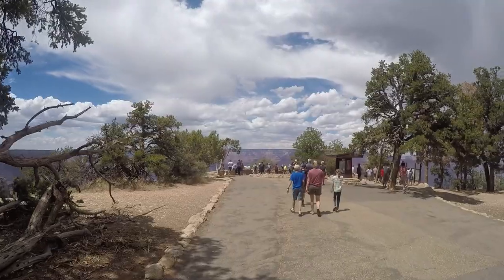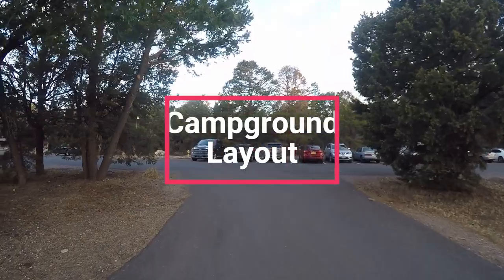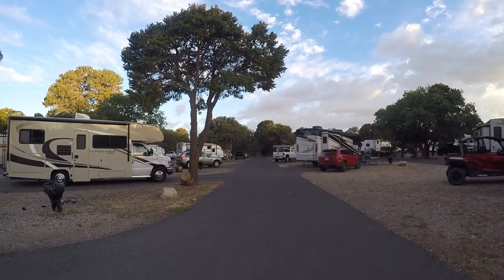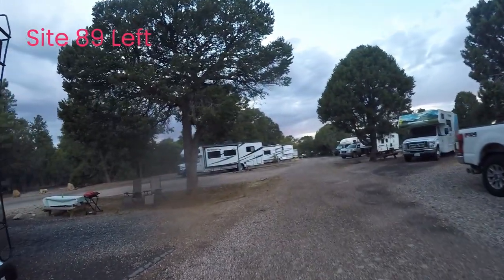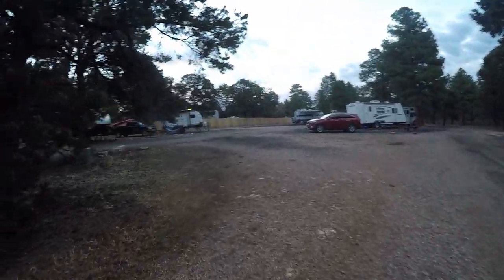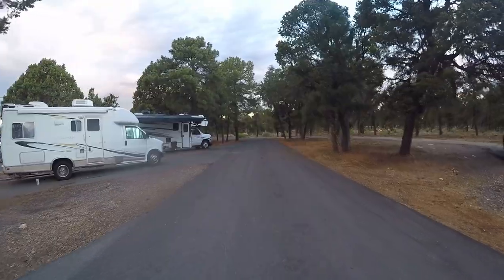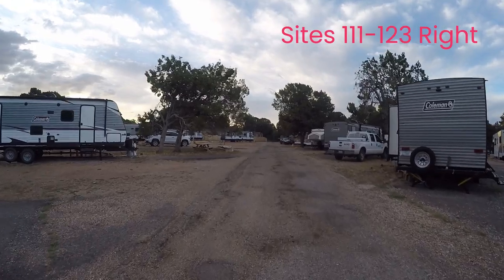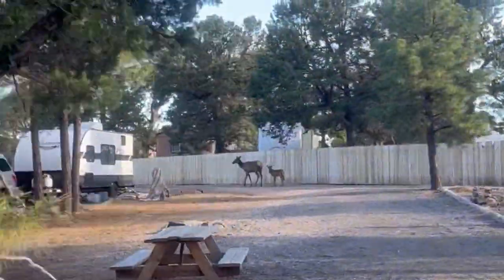Don't Visit the Grand Canyon Unless You Stay at This RV Park 🏕️ Trailer Village RV Park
Trailer Village is the closest campground to the South Rim of the Grand Canyon with full hookups.  Today you will learn about the campsites, park amenities, and more so that you are ready to book your reservation.

Dad Jokes make great gift ideas:
Dad Jokes Around the Campfire
600 Funniest Dad Jokes

Surge Protector
Water Pressure Regulator

Washers game
Ladder ball game

To view any product mentioned by us in our videos and support CampBrood, click this

 All the sites are pull throughs and angled well to get in and out.

There are 3-4 bathroom facilities in Trailer Village.  However, the one next to our site was locked.  The small bathrooms only include toilets and sinks.  If you like using your RV for the toilet, shower, and sink you are in the right campground.  Down the road, at the more rustic Mather campground are camper facilities.  The building is a short ½ mile walk from Trailer Village and the entrance to Mather campground.  Here you will find a laundromat with 20 washing machines and 20 dryers.  There is a store with some drinks, snacks, and camper supplies.   Showers are also located here for your convenience.

The South Rim is like a small city.  Section one includes Trailer Village and Mather Campground as well as the Market and Yavapai Lodge.   The second section is the Visitor’s Center.  This is the typical National Park interpretive Center and gift shop as well as bicycle rentals.  Grand views from the South rim are a short walk away.  The Village is full of housing and lodging and the train station.  This is the busiest most populated section of the South Rim.  Here you will find the Bright Angel Lodge and the famous El Tovar Hotel.  The fourth is of course the South Rim that Stretches from Hermit’s Rest at the far west to Yaki Point on the far east.

Bear proof containers are located in the middle of the campground at each street intersection.  Additionally, there are three dumpsters located by the check in station.  One of them is marked recycle.  The shuttle stops here routinely to take you around the South Rim.

Trailer Village is the only campground in Grand Canyon National Park with full hookups including 30 and 50 amp electric, water, and sewer.  The western improved sites have charcoal grills and direct TV hookups.  Every site has a picnic table.

Food is difficult to get in the Grand Canyon.  It is way better to RV, and take care of food with your RV.  We went out to dinner and there was a long wait and reservations need to be made months in advance.  The sit down restaurants we found were in Bright Angel Lodge and the El Tovar Hotel.  If you are missing a few items to prepare your meal the Village Market and Deli is just outside the campground and has a solid selection.

The bike trail system is awesome and connects Trailer Village to the rest of the South Rim with the bike trail connector at the check in station and the trail connector on the East side of the campground.  We biked to Kaibab Trail and Yaki Point from the RV.   Biking to the Visitor’s Center from the RV is a lot of fun, too.  We even drove to Bright Angel with our bikes and rode out to Hermit’s Rest.  We have two videos that detail biking the South Rim and will put links to them in our description for you to check out later.

Trailer Village has room for pets.  There is plenty of space to walk dogs and waste bags are available by the bathrooms.  There are acres of pine trees with open space to stroll and leave the asphalt.  You will want to keep your dogs on a leash and have them leashed before you open the RV door.  If not they may chase after the guests we alluded to earlier.  We had a bird making a nest in the grille of our truck our whole stay.  We think the same bird actually flew into our RV the day we first parked.  Every morning and night if you pay attention you will also see Elk.  A mamma elk with her baby walked through the campground daily and you need to peek.

Timecodes:

0:00 Intro
0:27 Trailer Village Location
1:19 Campground Layout
2:06 RV Park Facilities
2:59 South Rim
4:13 Campground Amenities
5:17 Campsite Amenities
6:17 Trailer Village Benefits
6:54 Bike Trails
7:56 Elk